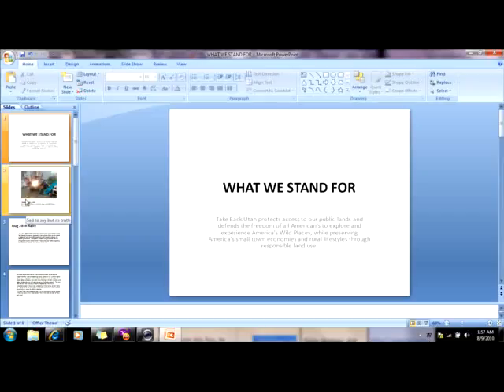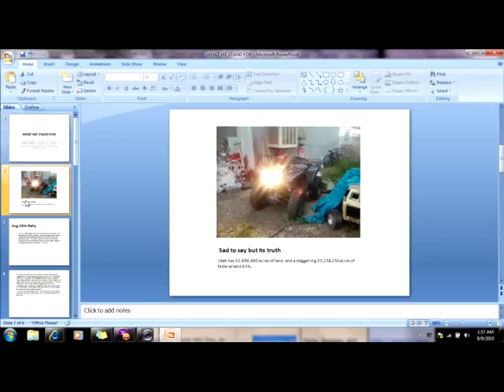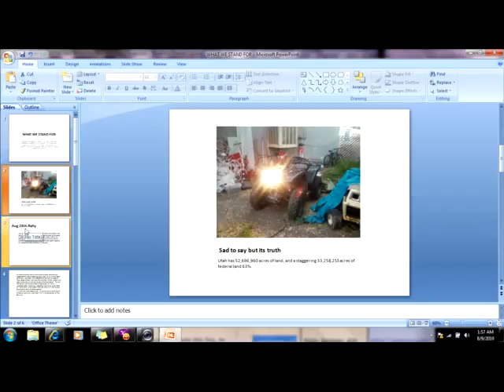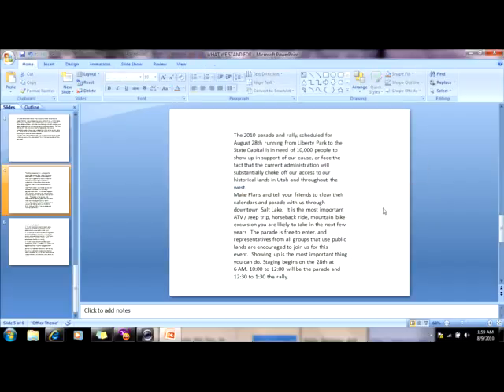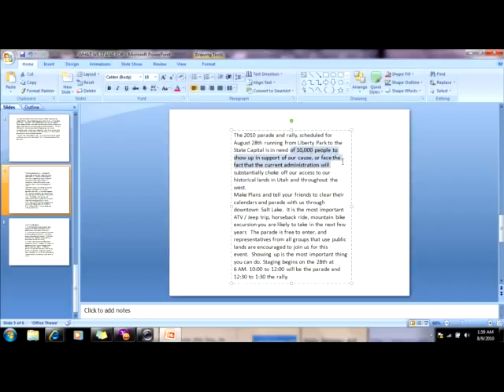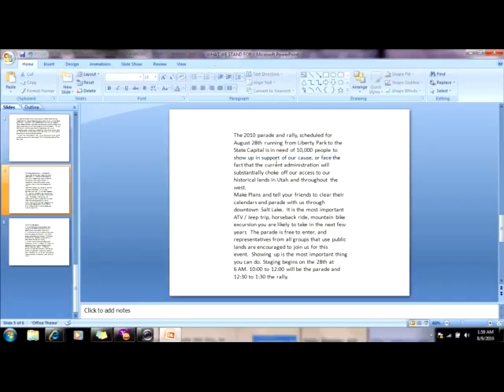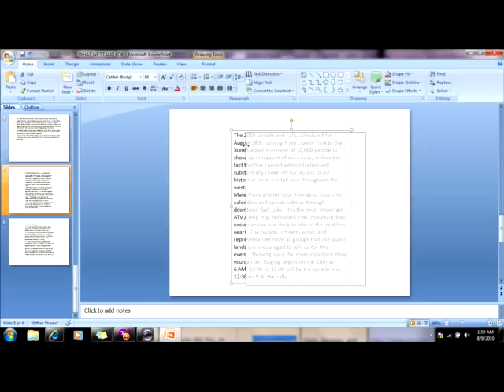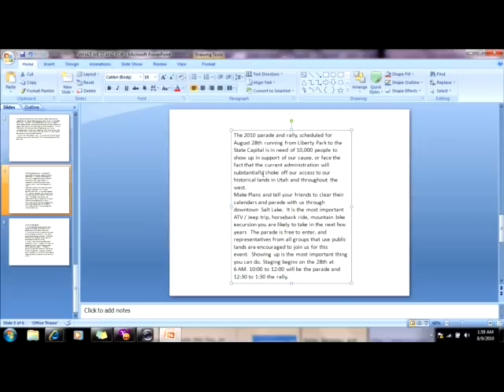AUGUST 28, 2010 RALLY RIDE TO THE CAPITAL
ATV